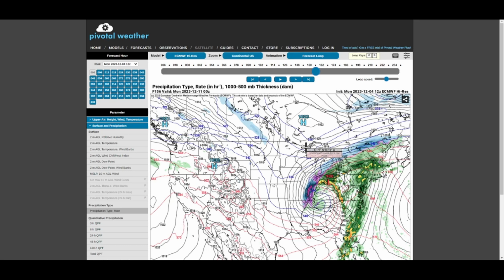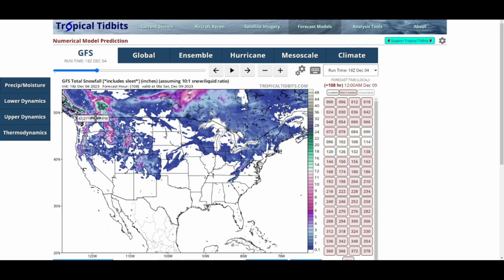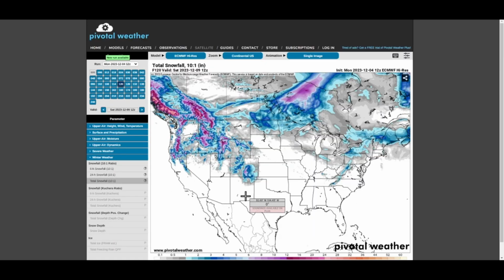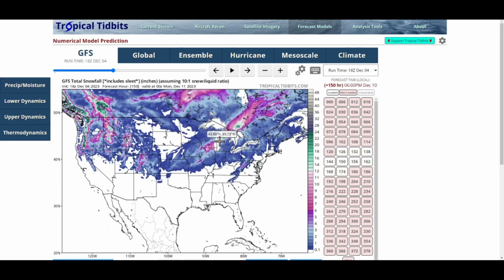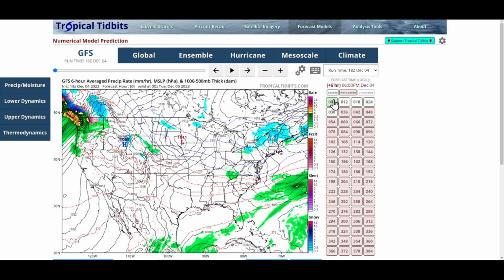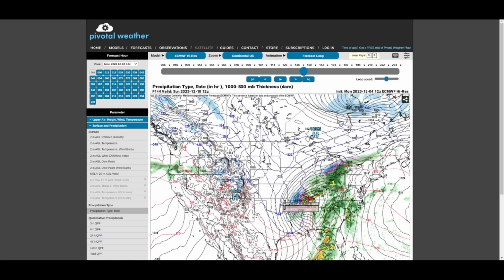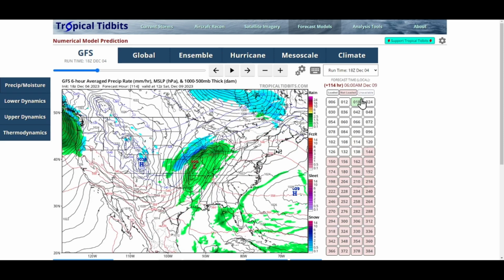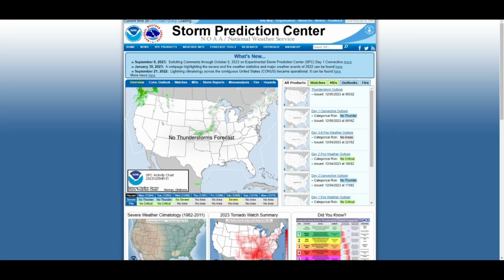A Fierce Winter Storm Is Brewing ~ Heavy Snow, Wicked Winds, Severe Weather Outbreak and more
Chapters:

0:00 Introduction
1:02 Northwestern U.S/South-Western Canada
2:51 Southwestern U.S
4:16 North Central U.S/Southern Central Canada
7:42 South Central U.S/South Eastern U.S
10:44 North Eastern U.S/South Eastern Canada
12:47 Overview